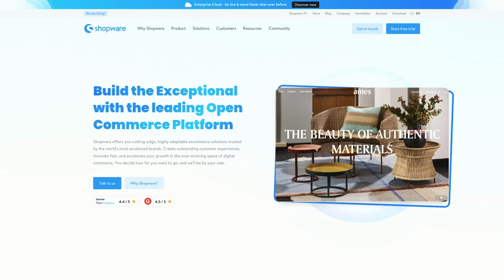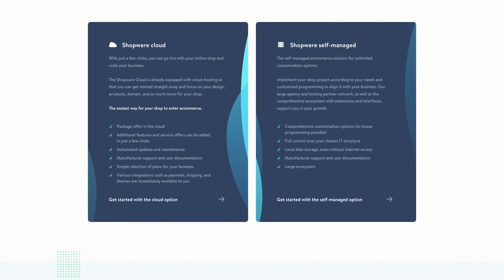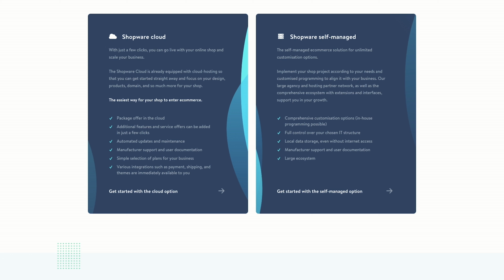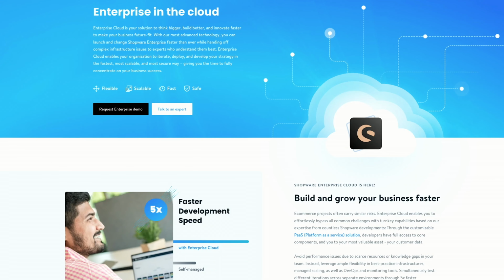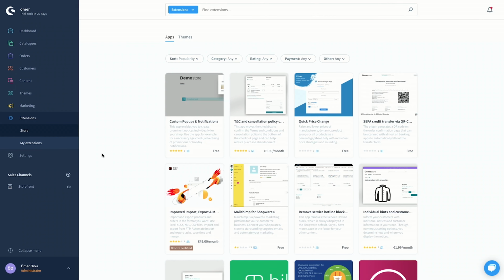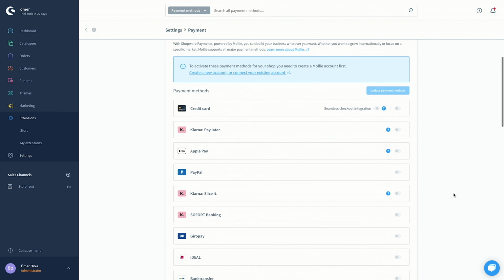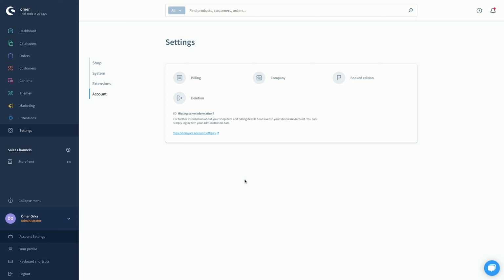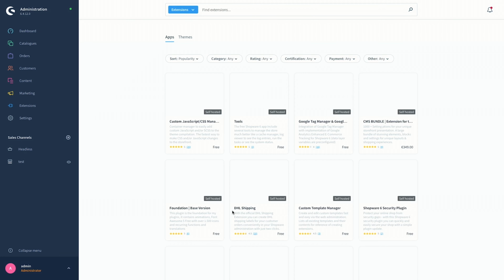Cloud compared to onPrem (Shopware 6 Tutorial EN)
In this video, Omer explains the difference between Cloud and onPrem. In addition, you will receive valuable tips and tricks.